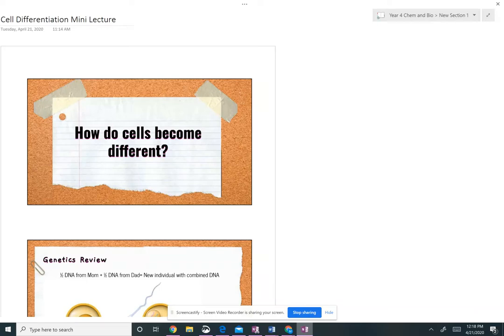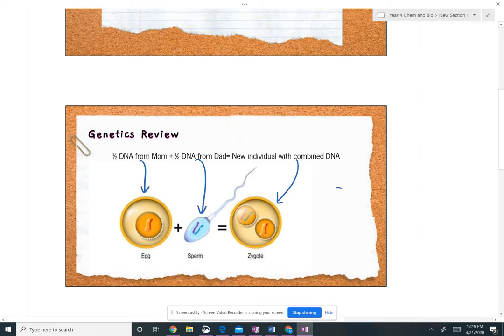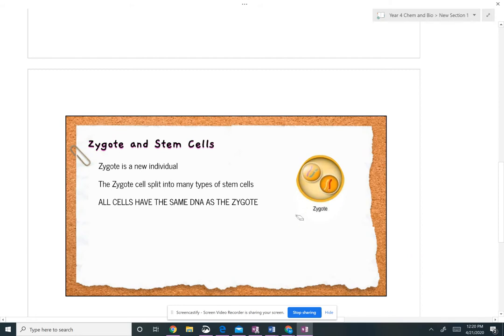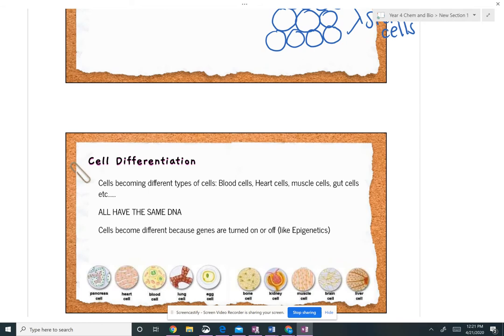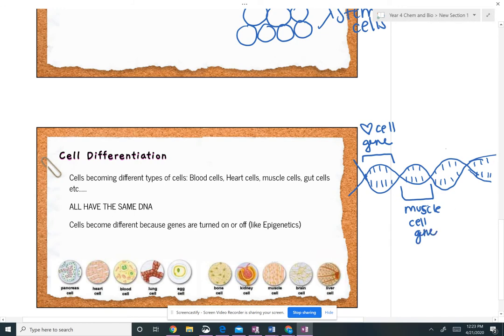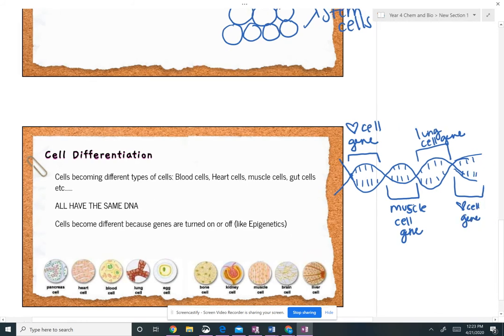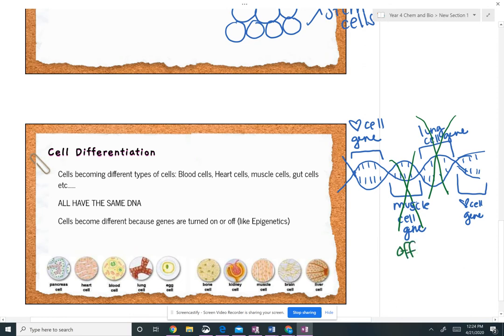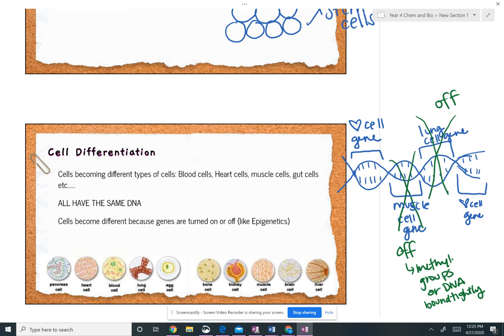Cell Differentiation:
Explanation of Cell Differentiation using basic genetics and epigenetics concepts